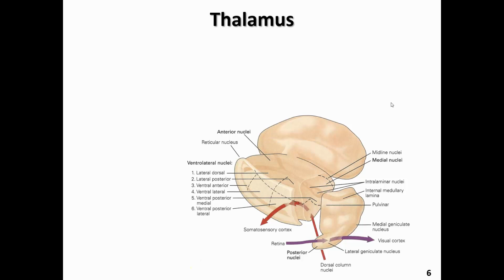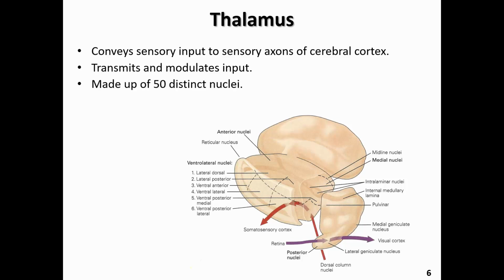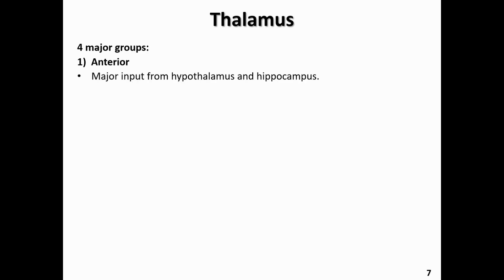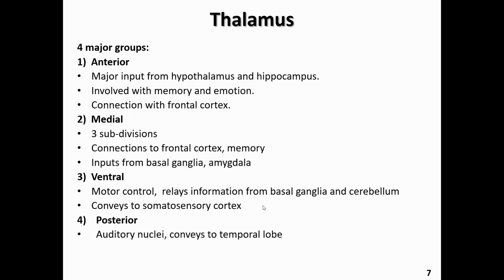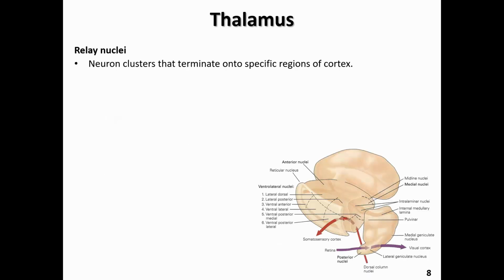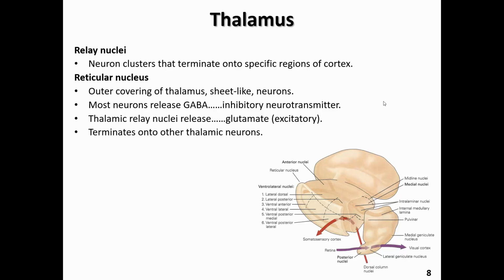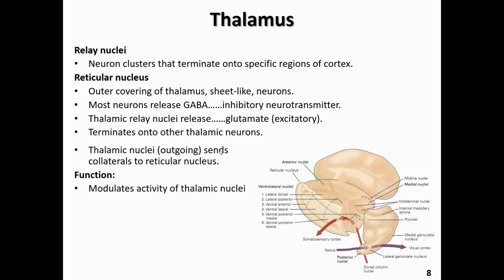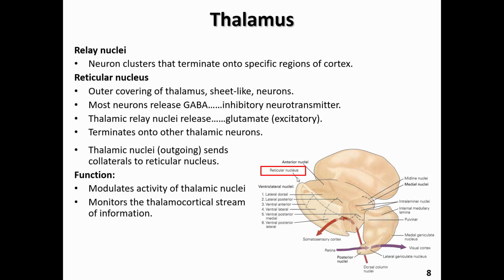Somatosensory system Part 3 slides 6 8